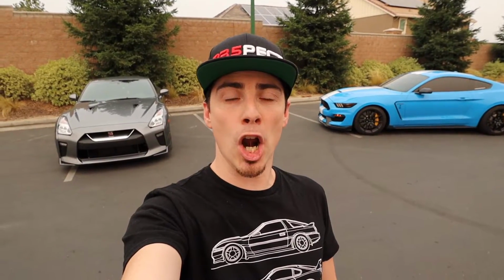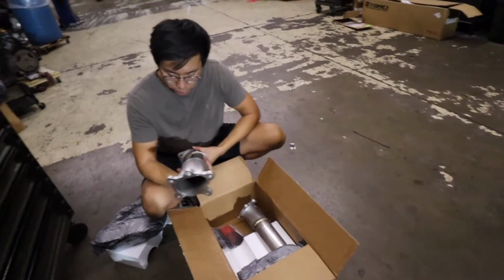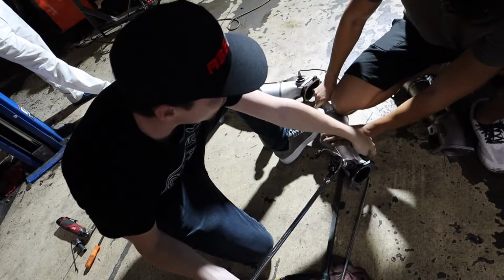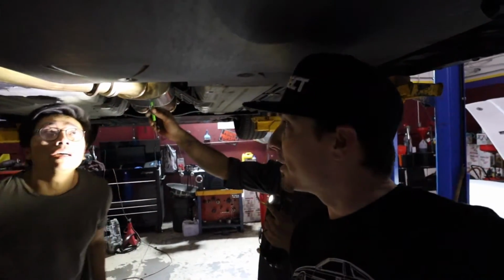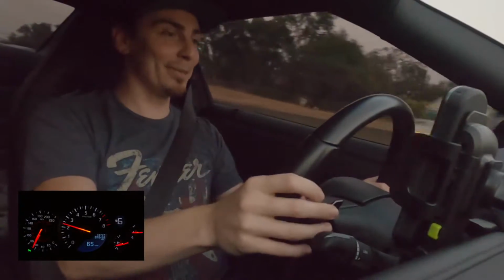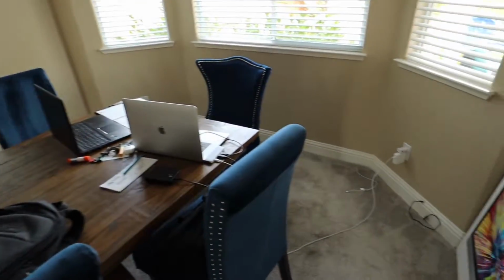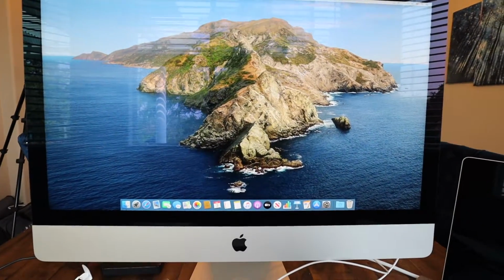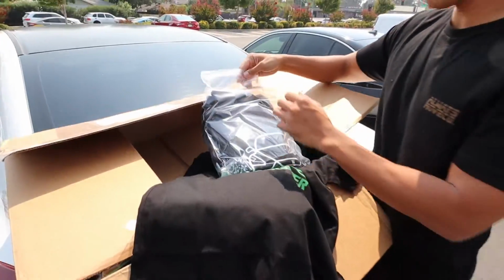GTR FIRST LAUNCH WITH STRAIGHT PIPES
LOTS GOING ON IN THIS VIDEO.  DOWN PIPE INSTALL, ALPHA DOWNPIPES. CHIT CHAT WITH A FELLOW YOUTUBER.  DATA LOGGING FOR A REMOTE TUNE. I GOT A NEW 2020 IMAC AND WE UNBOX IT.  NEW BURNT RUBBER T-SHIRTS. WE RACES A MOTORCYCLE.  FIRST LAUNCH CONTROL WITH THE NEW TUNE.  GTR PHOTOSHOOT.  DRONE FOOTAGE.